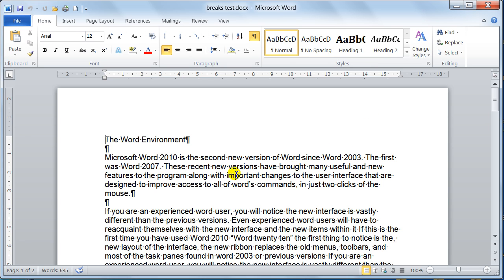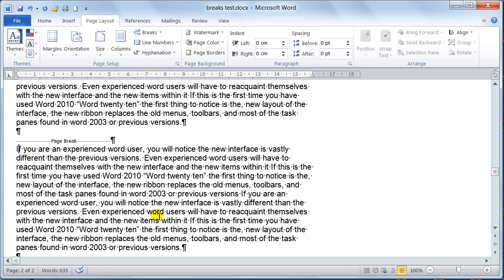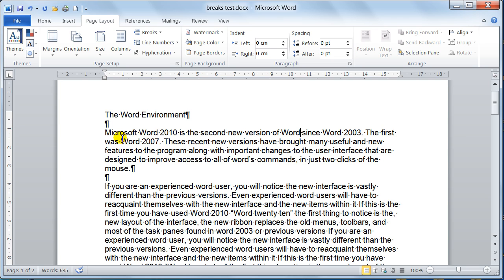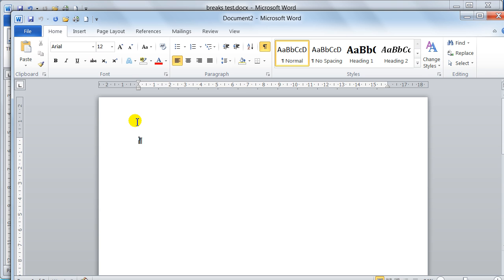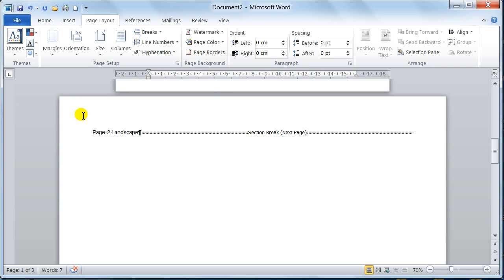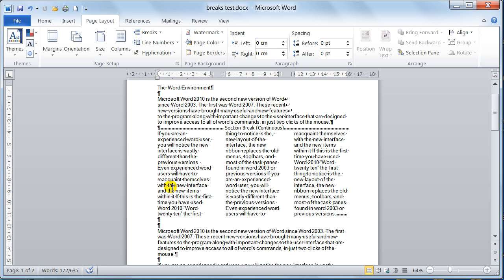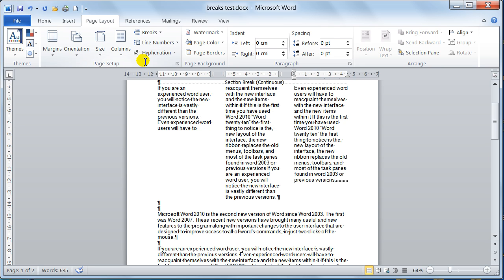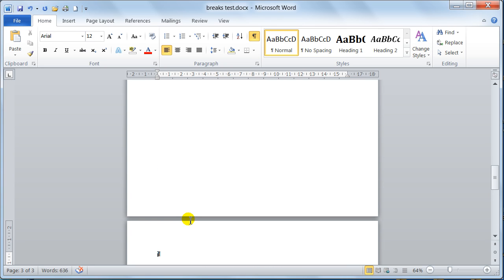Microsoft Word 2010 Insert Page Breaks Section Breaks Column breaks text wraping - Tutorial 17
Microsoft word 2010 Tutorial on Insert Page Breaks Section  Breaks Column breaks text wraping